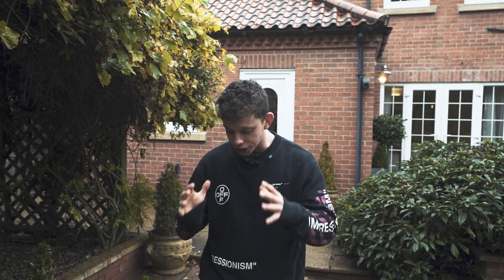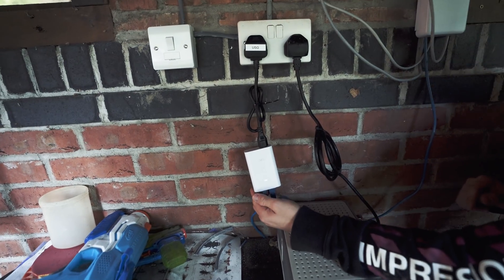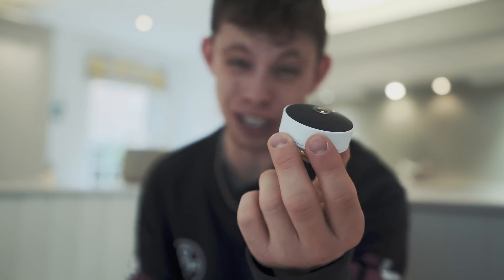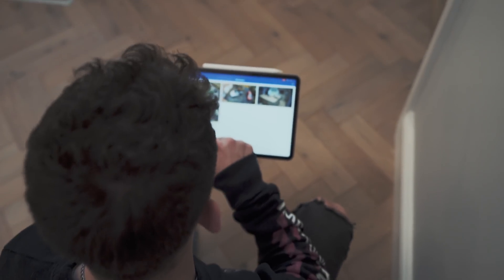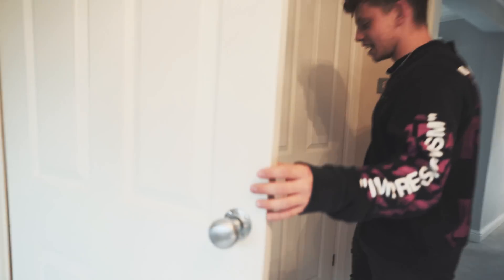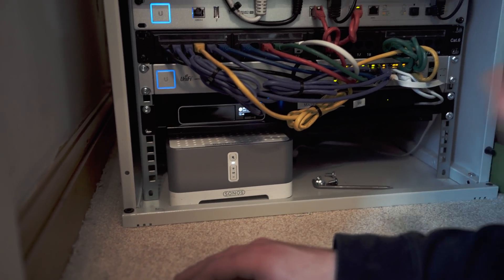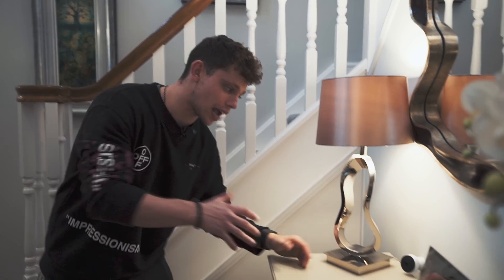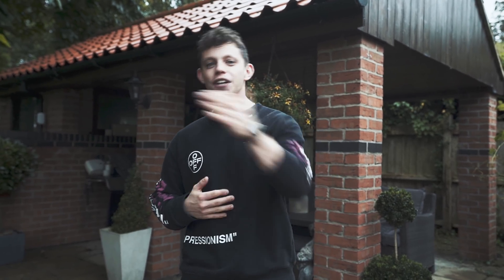Building Ultimate Home Network Finale and Tour - Part 4! AC WiFi, Server Rack & CCTV!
MarzBar Building the Ultimate Network Setup Tour. We installed a Wireless AC access point, CCTV and server rack!

Products in this video:

Main network:
USG Pro
Switch 16
In Wall AP
Outdoor AP